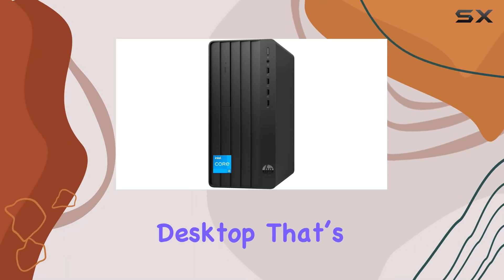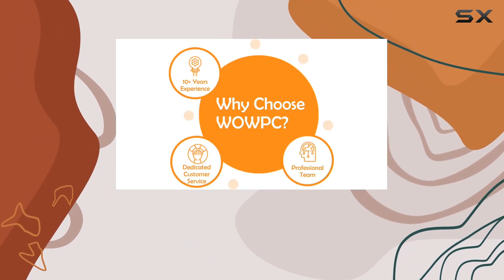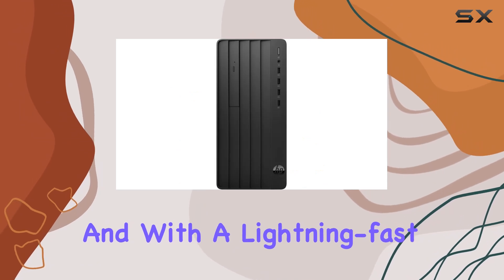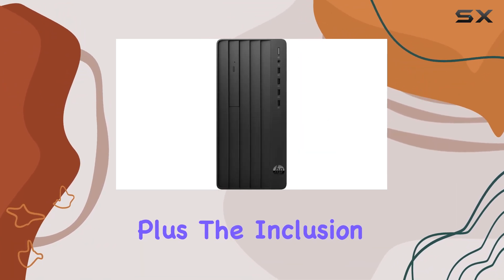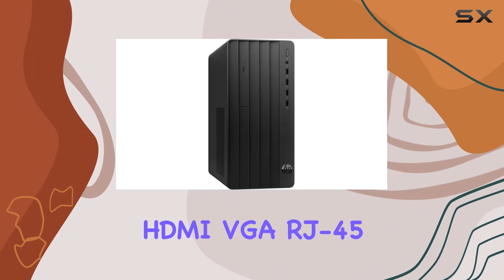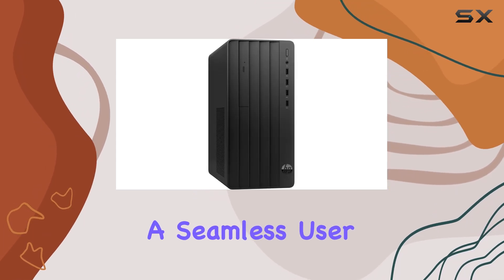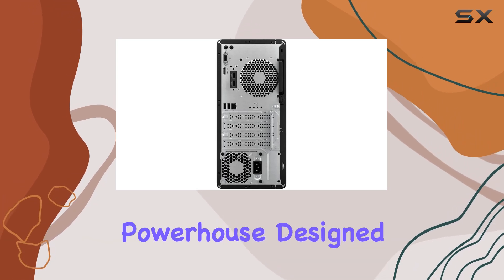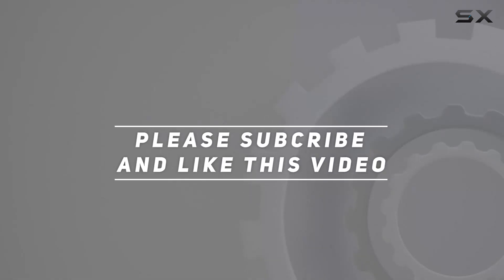HP Pro Tower 290 G9 Business Desktop: Unleash Your Productivity Potential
0:00 Intro
0:06 Review

Things that we mentioned in this video:
HP Pro Tower 290 : B0C9KZ352G